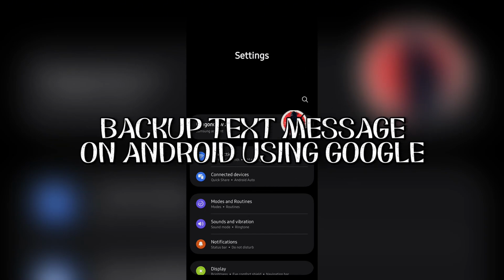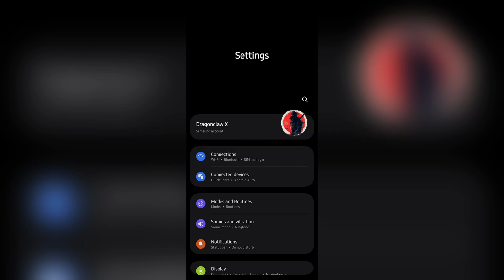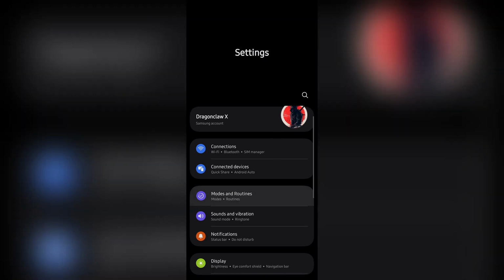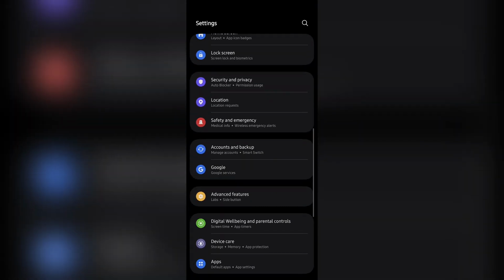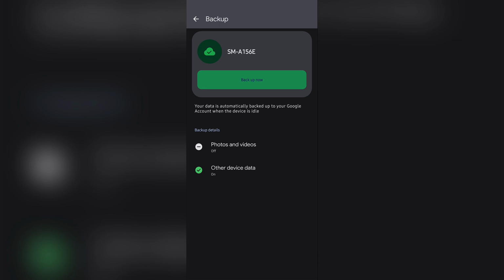How To Backup Text Messages To Google On Android - Full Tutorial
This video show you backup your text messages on android using google. This video is all you need to guide you through all of the process to fix the issues you are having or to optimize your device with all of the  answers to your questions in the following topic.